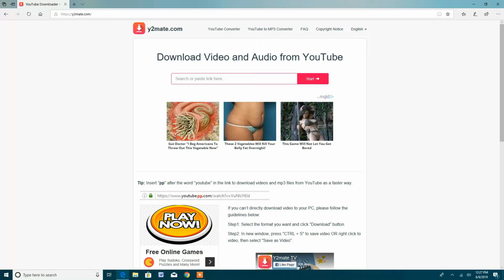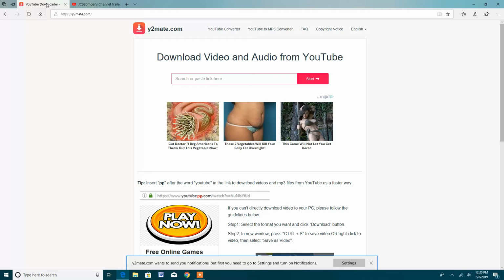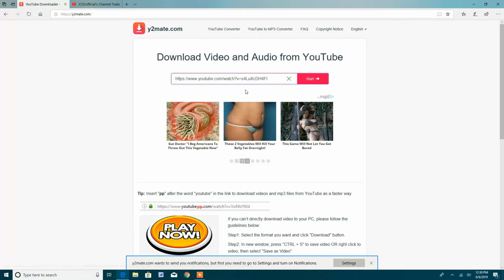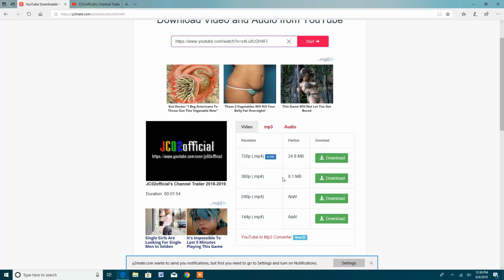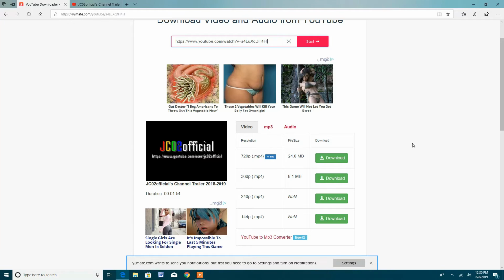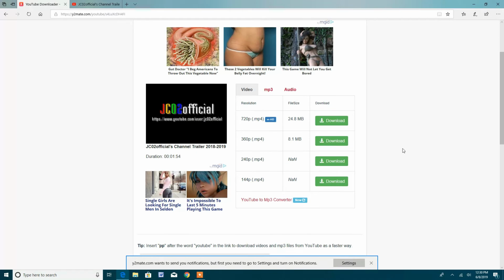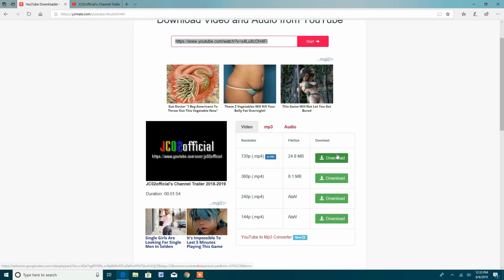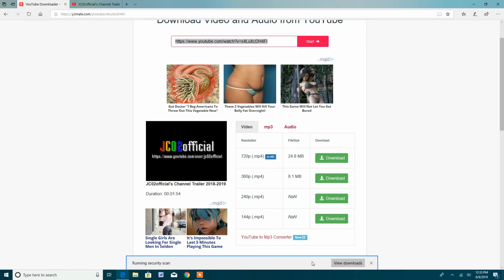How to Download YouTube Videos Onto Your Computer (Works in 2019)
This is not my best tutorial since I did not write a script for this video. Also keep in mind that if you want to reuse another person's YouTube video, you must do it under the other person's permission unless the video or description says that the video can be used freely.

- Super Mario Bros. X Forums: OfficialJC12

NOTICE

I do NOT take any judging, abusive, mean, rude, inappropriate, or disrespectful comments. The consequences could vary depending on how bad the comment is. If it is bad enough, you will be blocked. Also if you reupload my videos, make sure they are private. I don't want any videos of mine reuploaded without my permission. If the video is not set to private within 30 days, I will take it down no matter how popular it gets. Also I would strongly appreciate that you comment down what you liked about my video or what I should improve on before liking or disliking my videos.

16.

How long have I been on YouTube for?
I made my very first YouTube video on Febuary 28, 2013

How long have I been designing Mario levels for?
Since I was 8 years old in early 2011. I started using SMBX 1.3 in April 2012.

Filmora 7.8.9 most of the time. I also use Video Star (iOS) and very rarely iMovie for iPad.

Planet Earth.